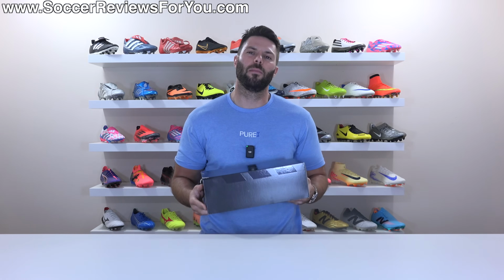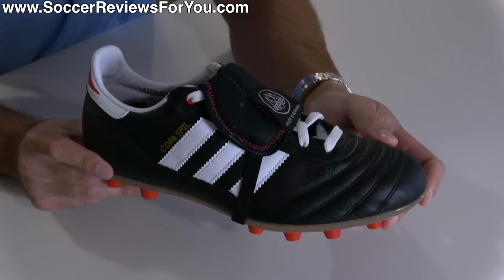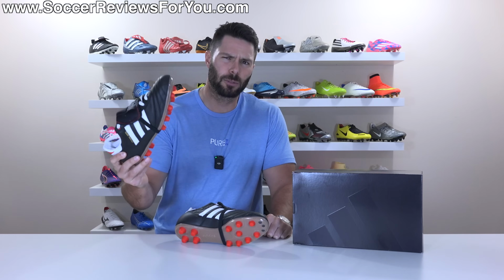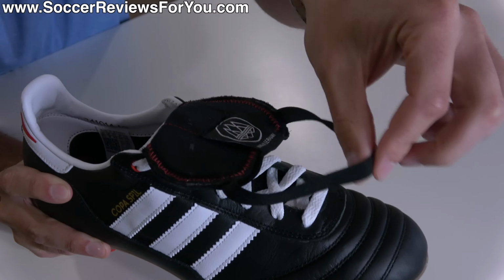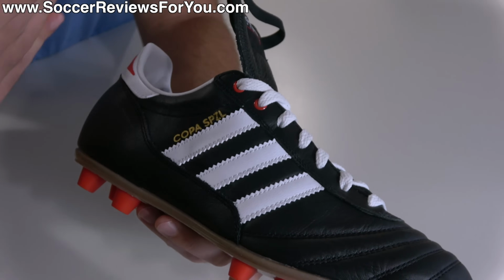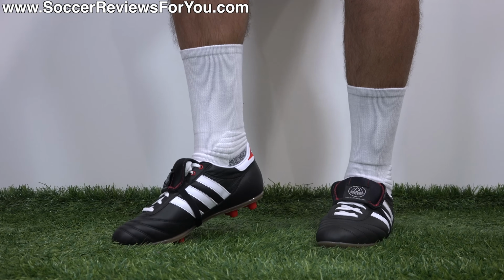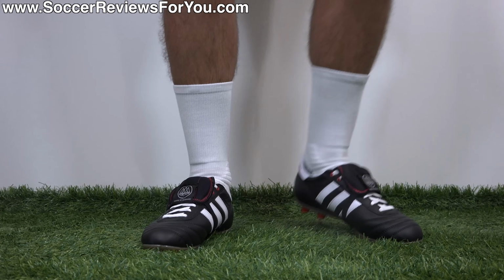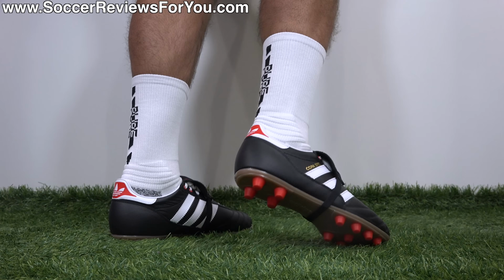These football boots are PURE CLASS!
Most people aren't considering the Adidas Copa Mundial for their next pair of football boots, but when they make them this cool, that might change!

In today's video we take a closer look at the limited edition Adidas Copa Mundial Spezial FC, a super unique variant of the classic Copa, as worn by Jürgen Klopp! We take a closer look at all of the little details and talk about why the Copa Mundial, despite it's age, is still a fantastic option, depending on what you're looking for! Would you wear these boots in a match?